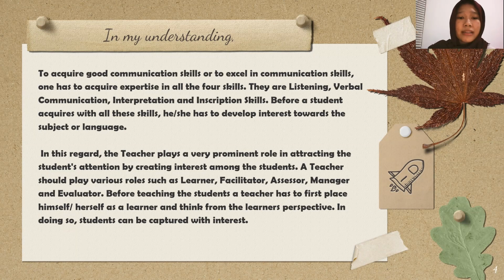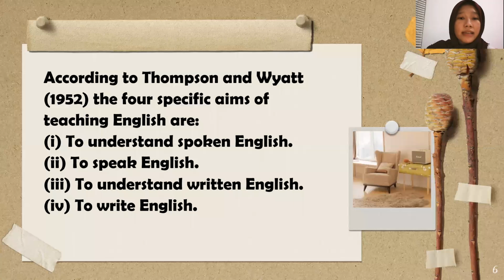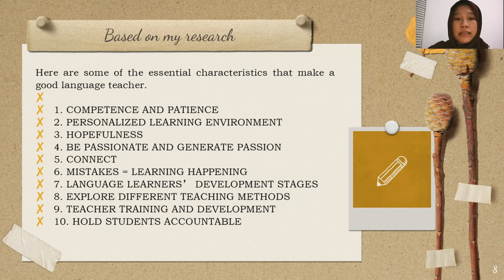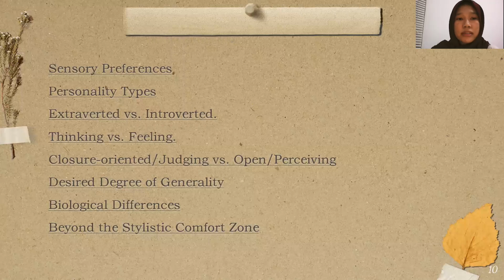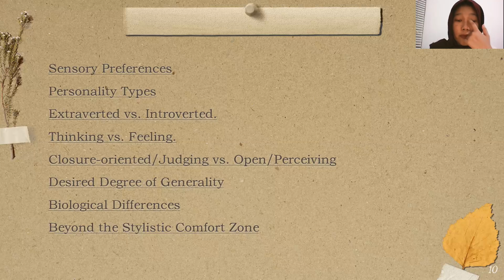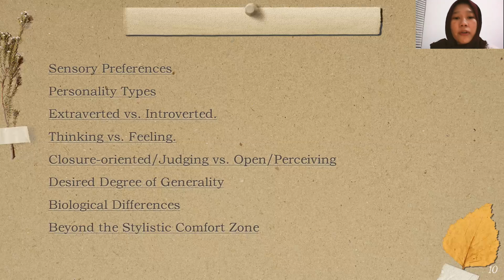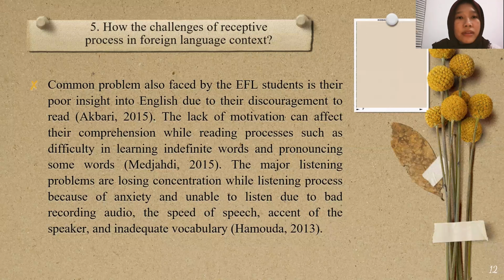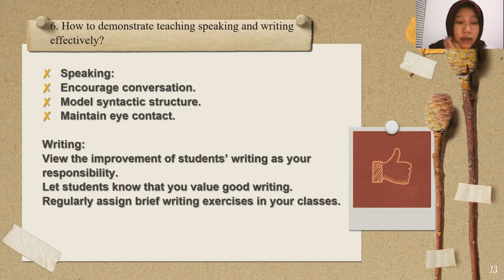Teaching English as a Foreign Language - Midterm test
Name: Alya Afifah Izwandi
Subject: Teaching English as a Foreign Language (TEFL)
University Samudra